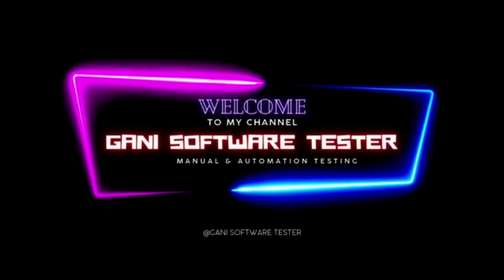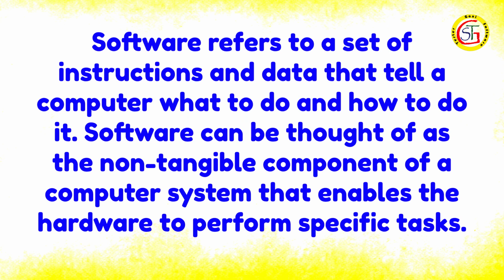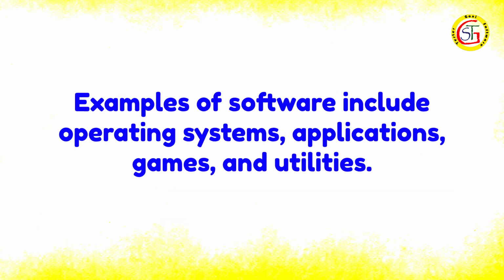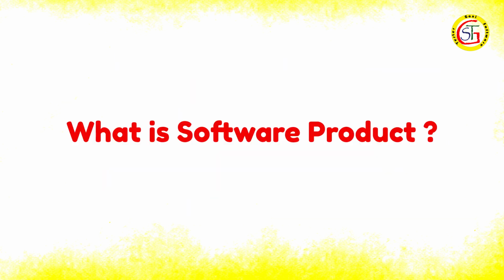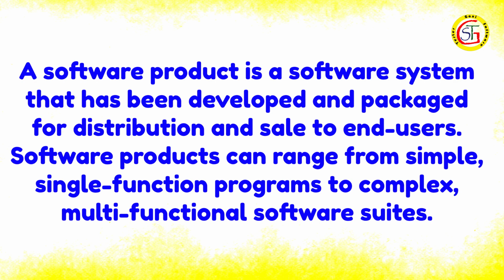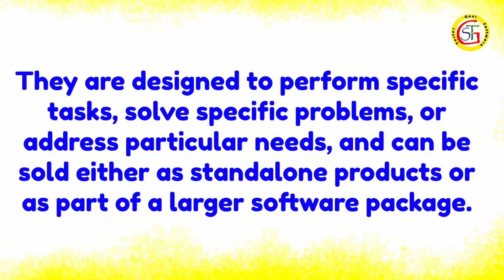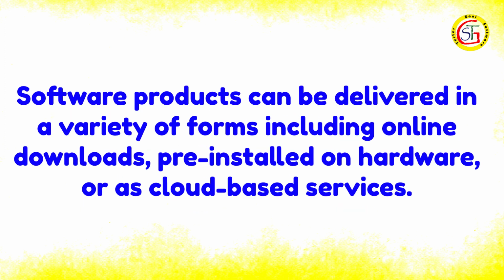What is Software | Application | Product | Testing | Testing Tools Free Course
"Software Testing", "Application Testing", "Product Testing", "Testing Tools", "Free Software Testing Course", "Software Testing Tutorials", "Testing Tutorials for Beginners", "Testing Techniques", "Test Management"